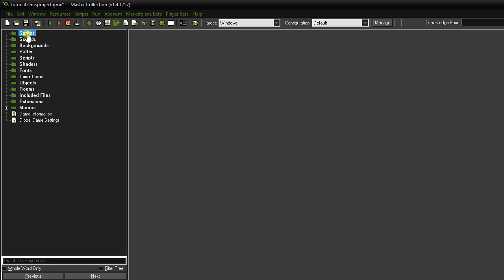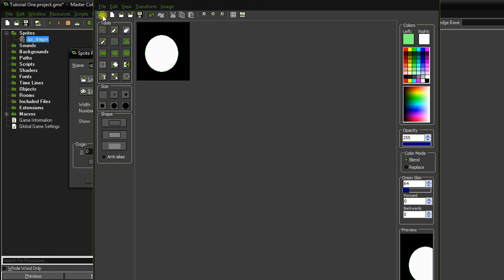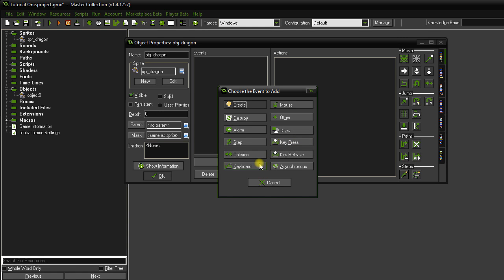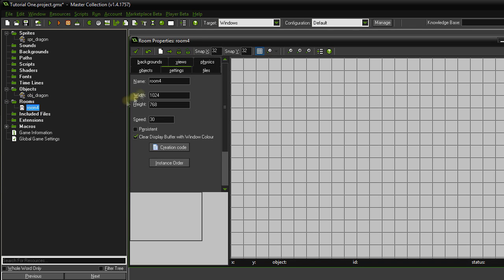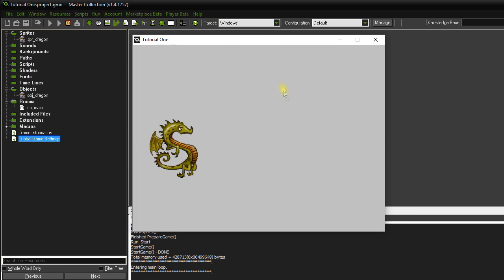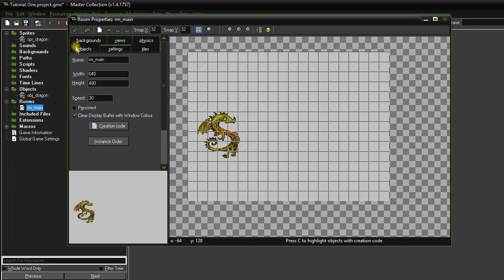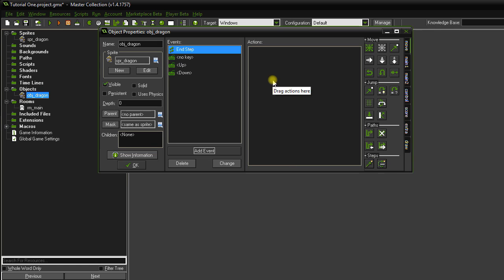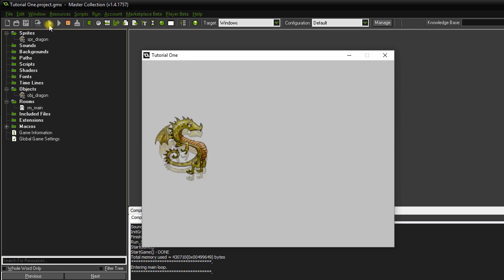Make Games With GameMaker: Introduction Part Two: Creating Our First Character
Introduction to GameMaker Tutorials: A beginners guide of how to make games with GameMaker, using the Drag and Drop system.

Part Two: In this tutorial we create the player’s character and enable her to move up and down the screen - stopping when she reaches the limits of the room. This gives us an opportunity to create our first sprite, object and room, assigning some basic drag and drop instructions to the character to enable the movement.

These tutorial videos are based on the drag and drop method and use the Evil Clutches game as a walk-through, from the book The Game Maker's Apprentice. The original guide is adapted as the instructions are out of date due to upgrades to GameMaker and I also cover bits they left out.